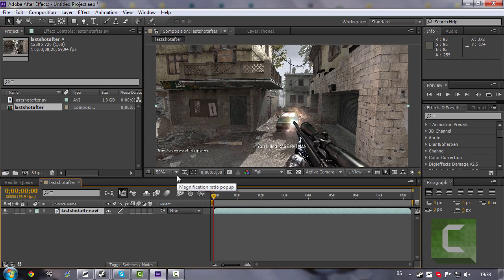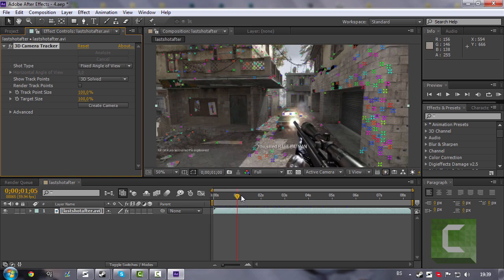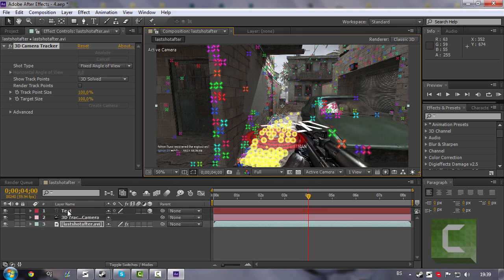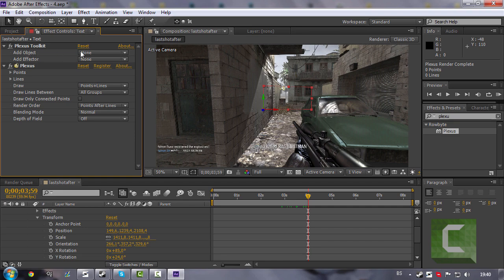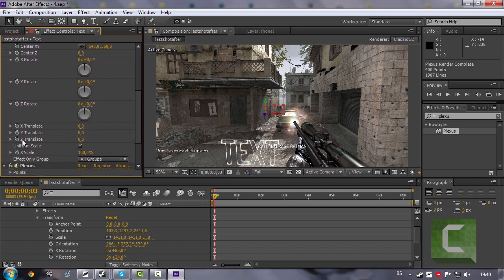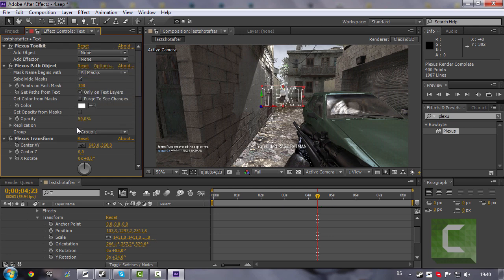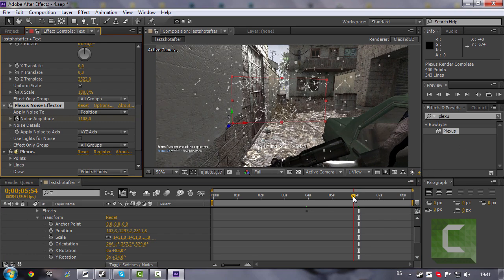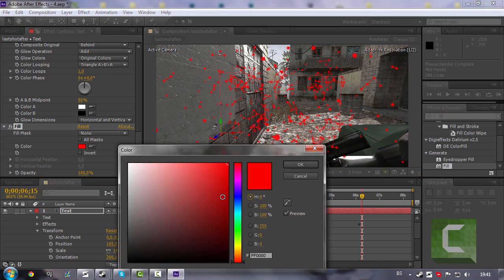Plexus Tutorial | Adobe After Effects | CoD4, CS:GO +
Whats up people? I'm back with another useful tutorial.This time we are talking about Plexus :]
And enjoy the tutorial